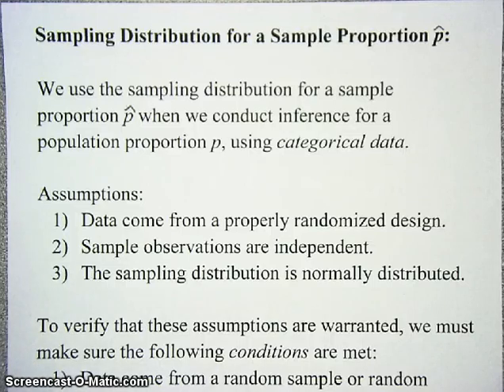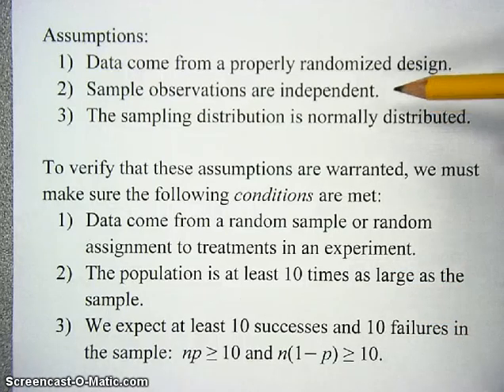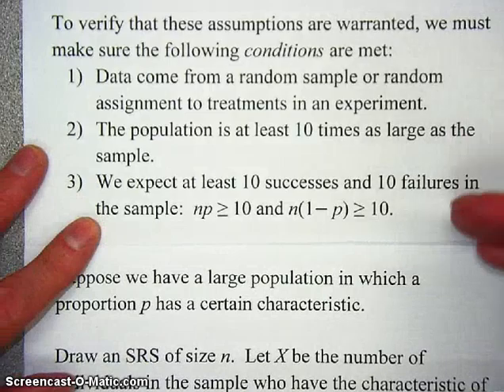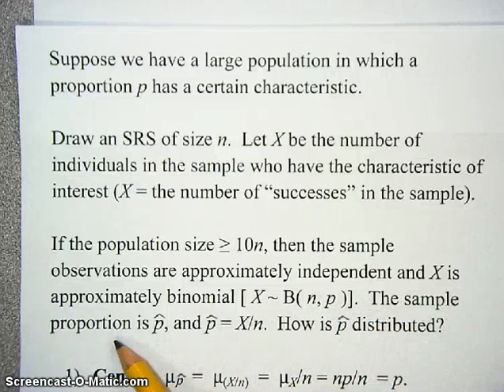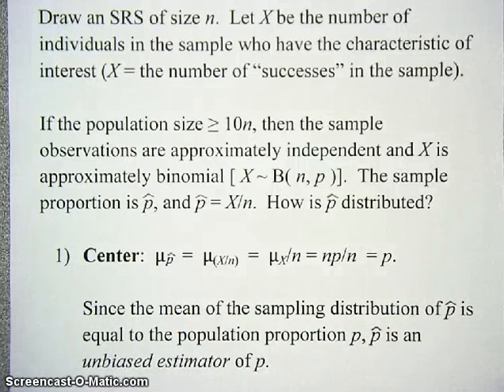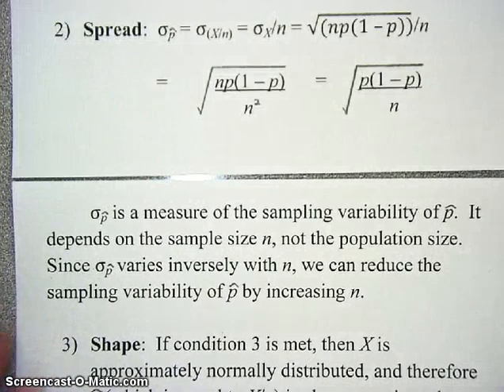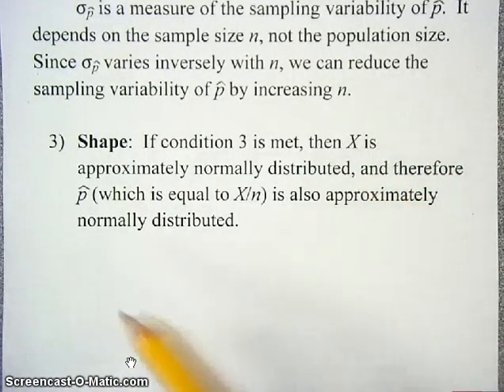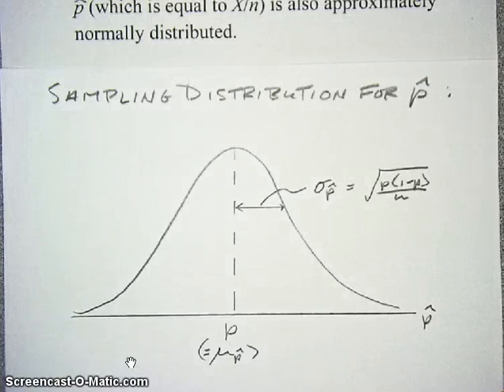Video Sampling Distribution for a Sample Proportion